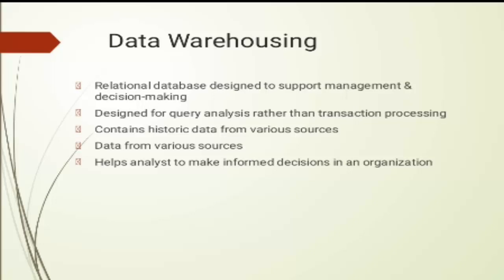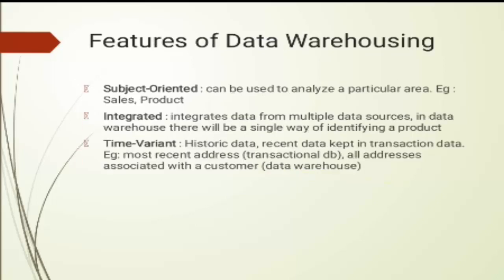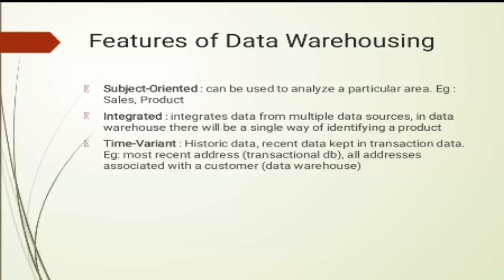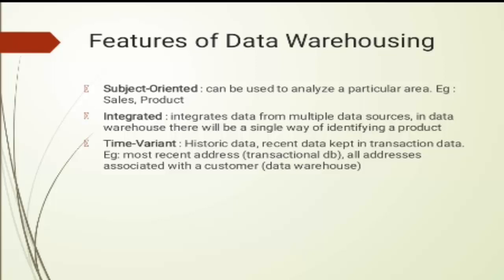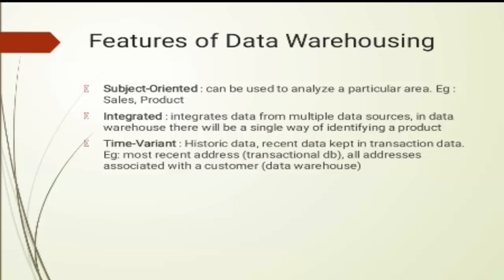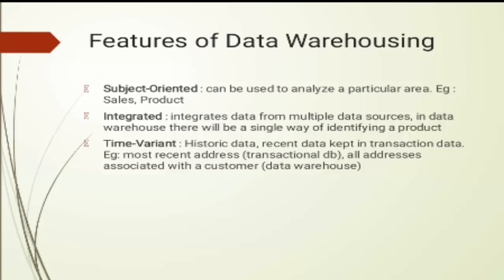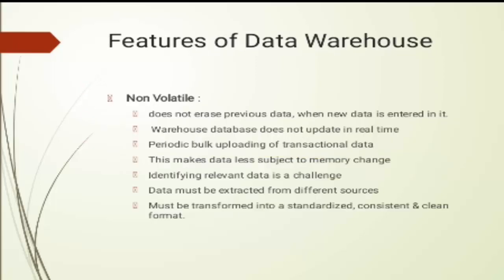Introduction to Data Warehousing.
Data warehouse is a key concept in the syllabus of SYBMS Semester IV Syllabus. The attempt is to introduce the concept with real-time examples